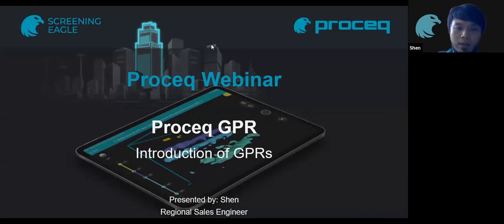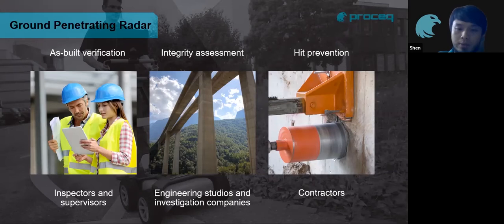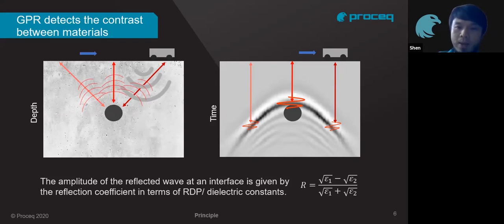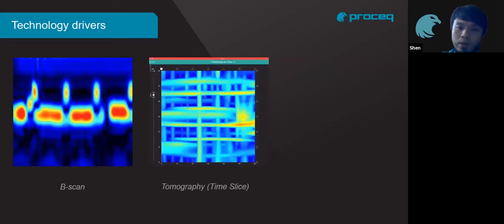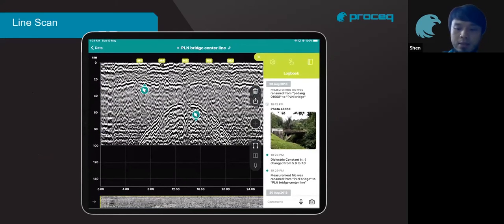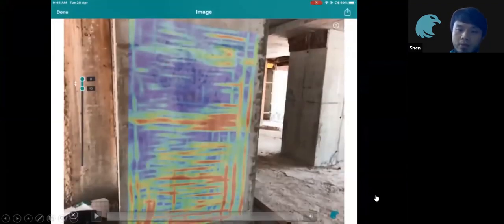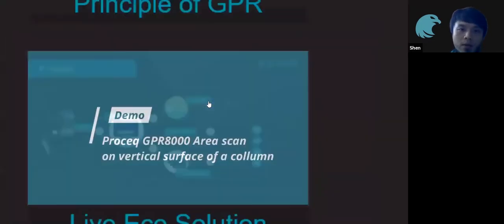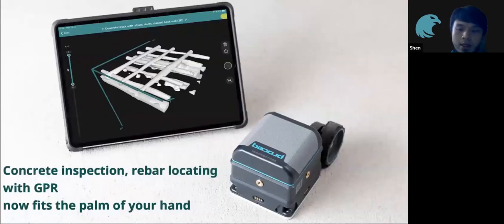WEBINAR Proceq GPR Live Applications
Watch the full webinar as our EagleTeam, Augustine, examines the many applications made possible with Proceq GP8000 and Proceq GP8800.